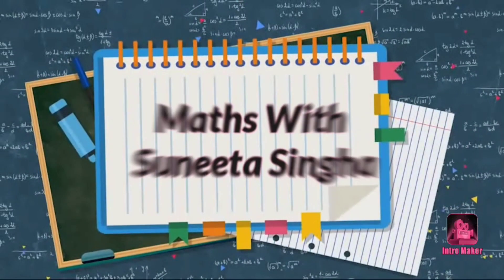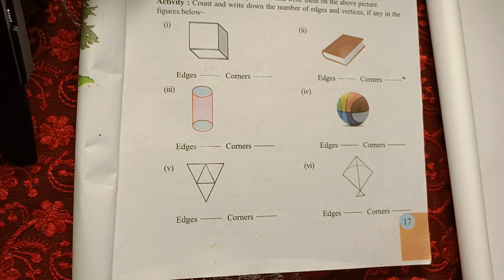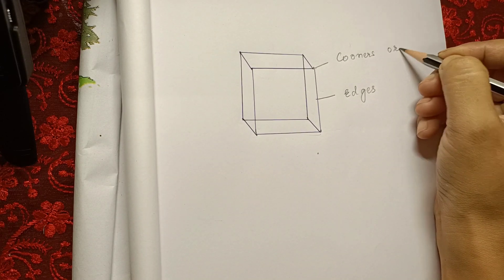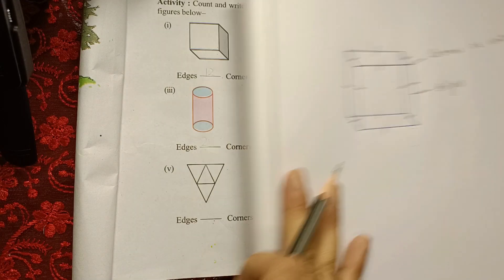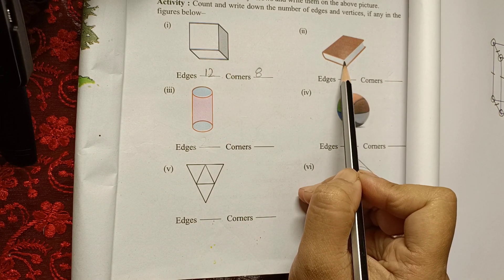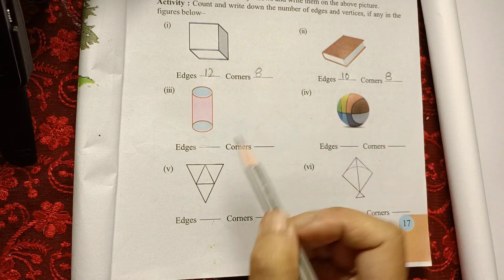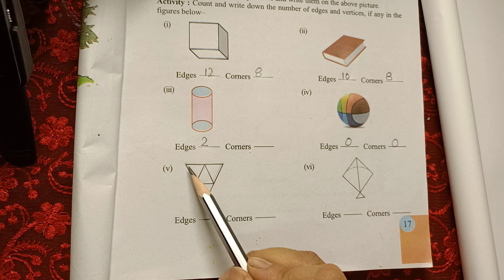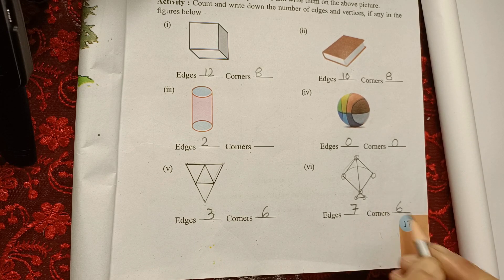Class 5 Maths/ Chapter 2/ Angle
How to count the Edges and Corners of Shapes

Shapes
Cube, Cylinder, Cone, Diamond, Sphere

Edges and Corners of Shapes
What are Edges?
What are Vertices?
What are Corners ?

Follow my other videos on